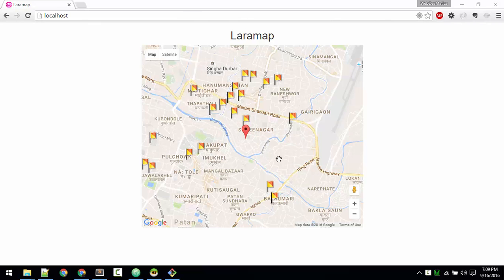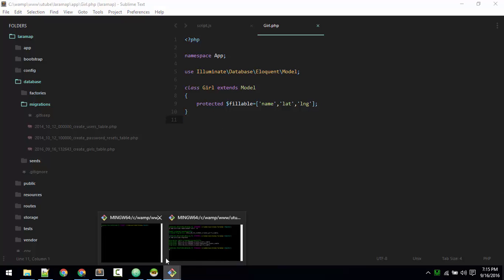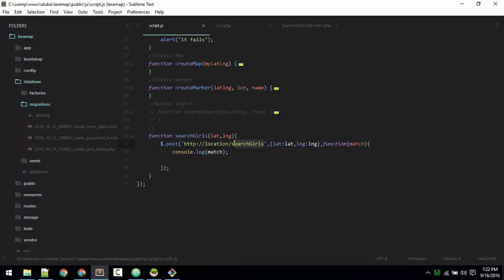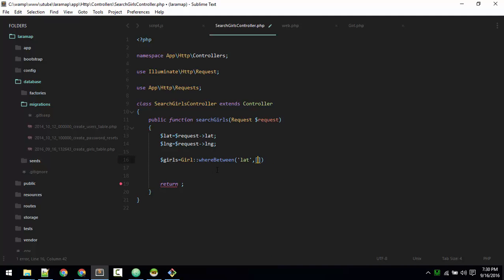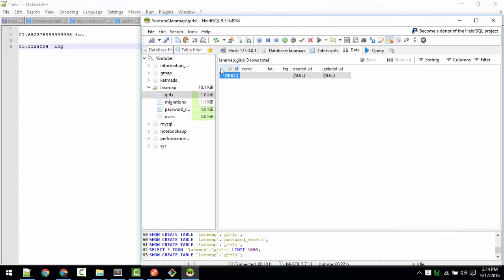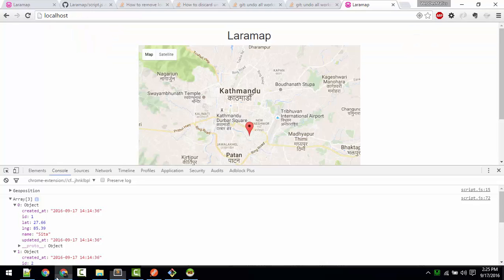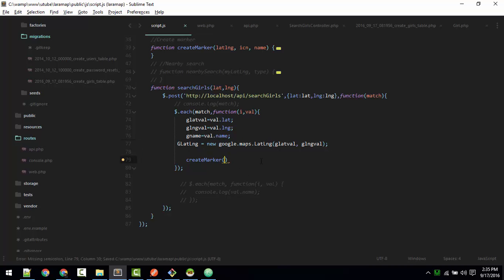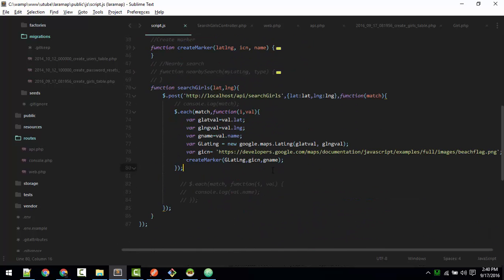Larmap 05: Fetching data using ajax in laravel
We will learn about sending ajax request and fetching data from database in laravel 5.3.
We will also learn about web routes and api specific routes in this video.